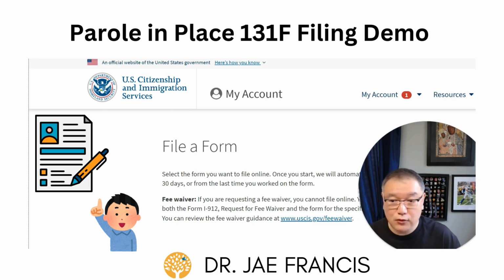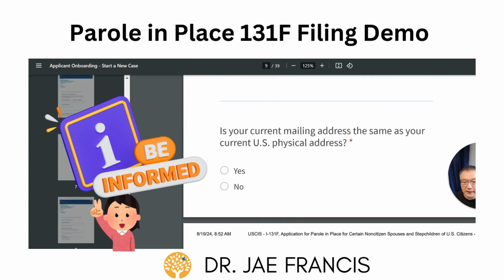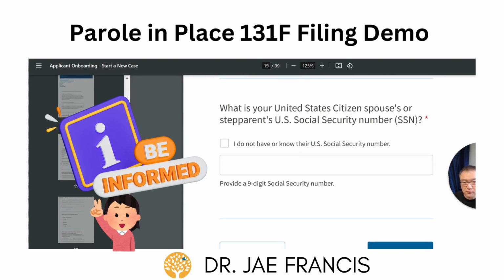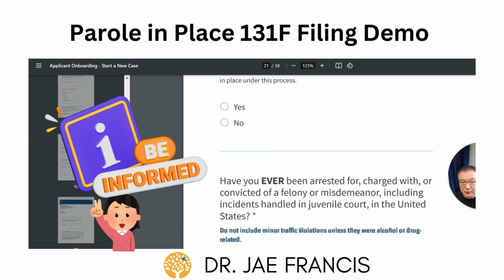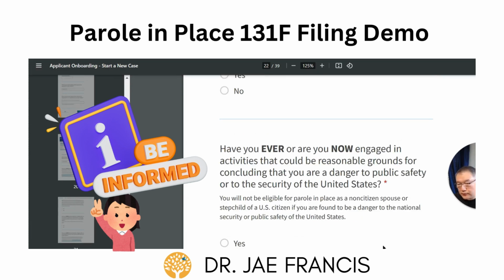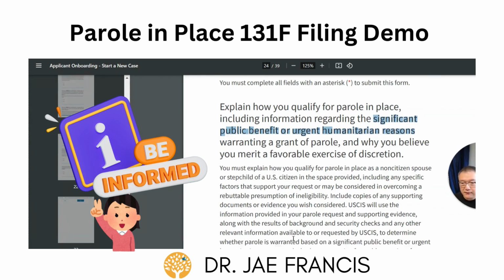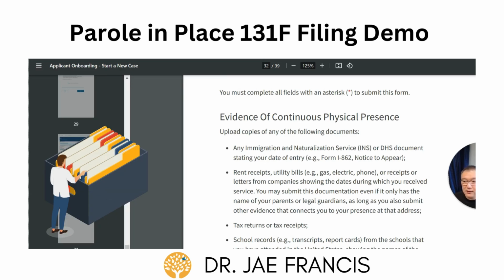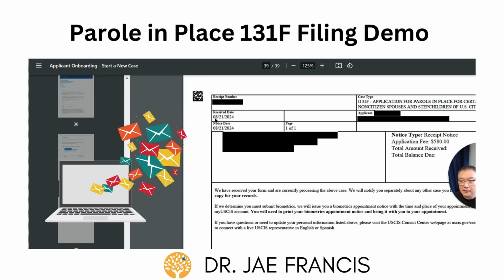Parole in Place 131F Filing Demo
Watch this video to learn about how to submit your I-131F Parole in Place request. USCIS started accepting 131F applications with supporting documents on or after August 19, 2024.